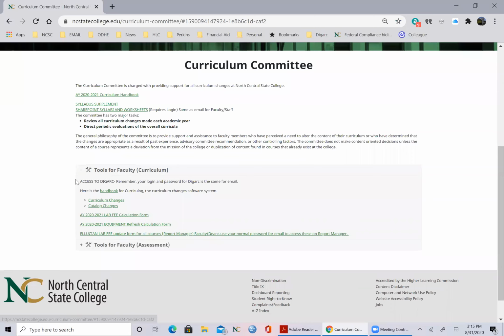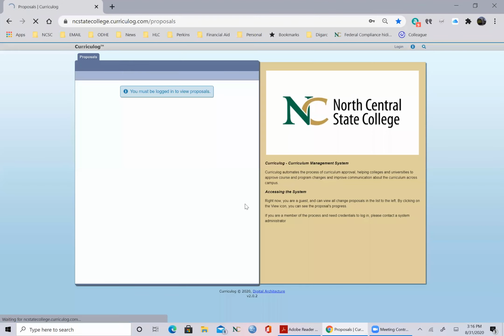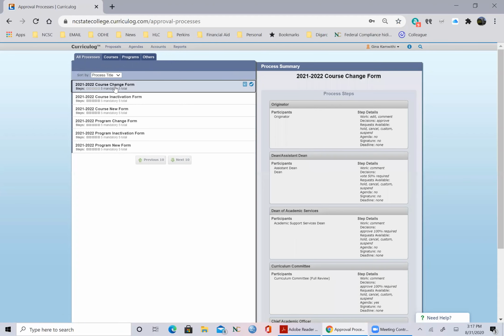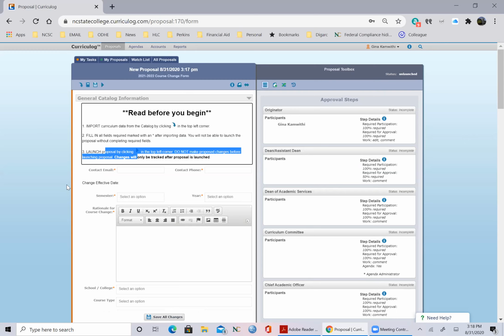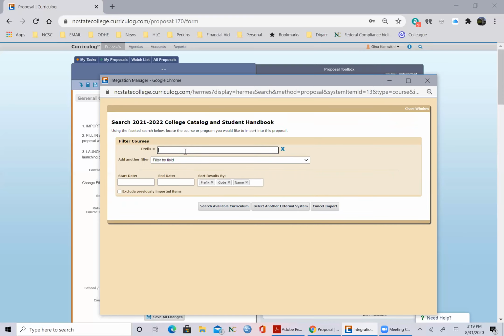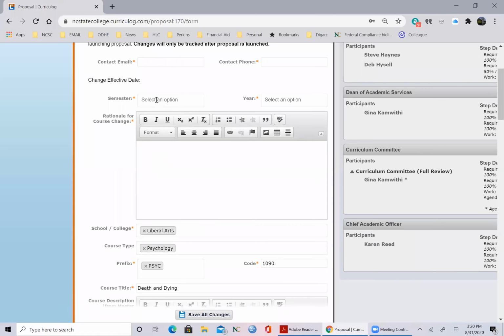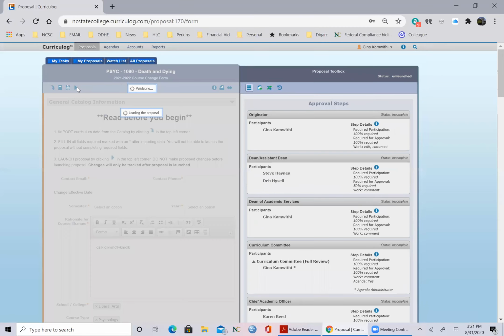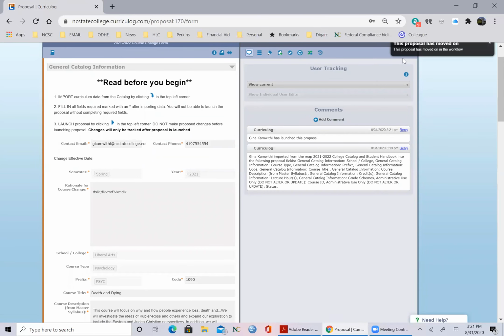Course Change for NCSC in our Curriculum System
This is a 7 minute video that shows you how to get into 'curriculog', our curriculum software system. How to import a course to make a change, and how to launch the course for approval for the changes you have made.